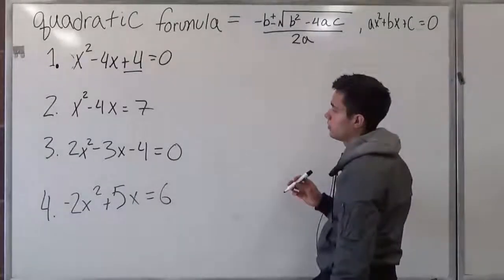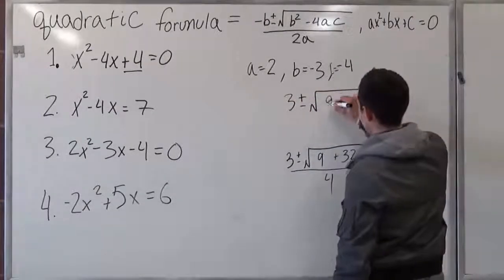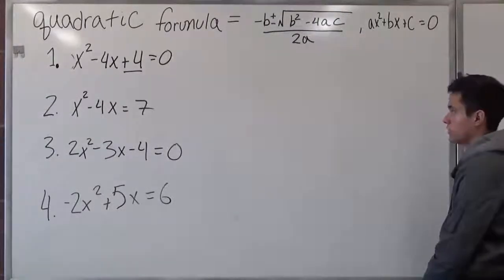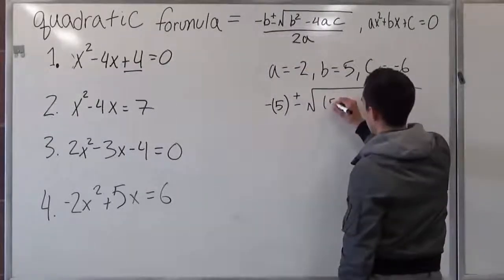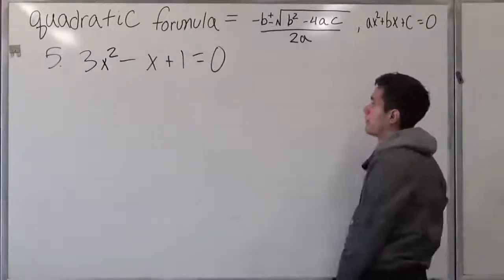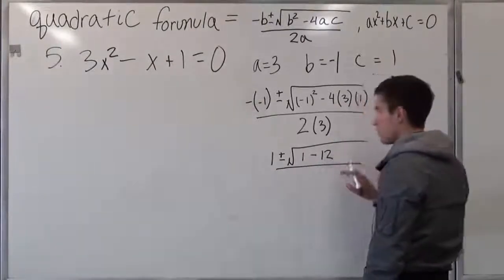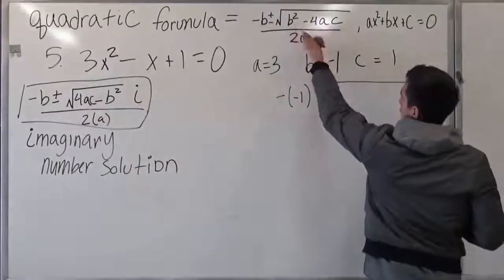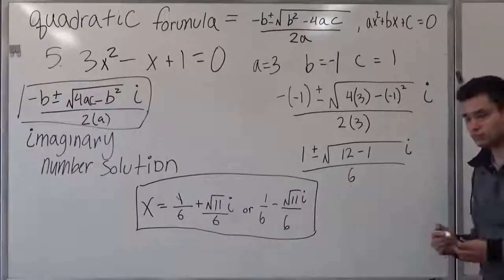Solving Quadratic Equations by Using the Quadratic Formula Part II BMCCCUNY MAT56 MAT56 5 MAT206